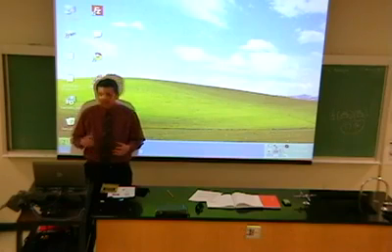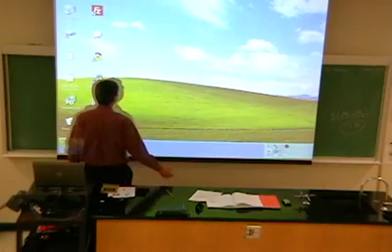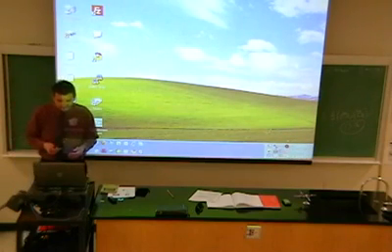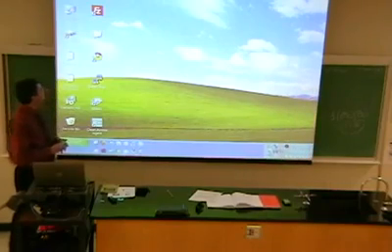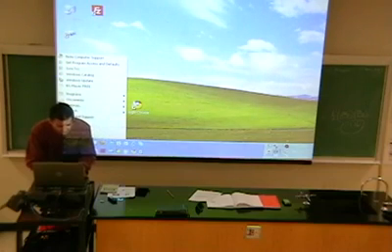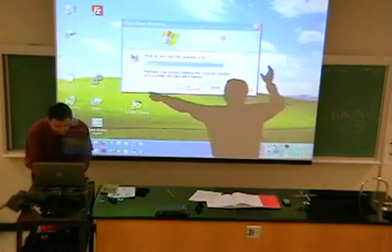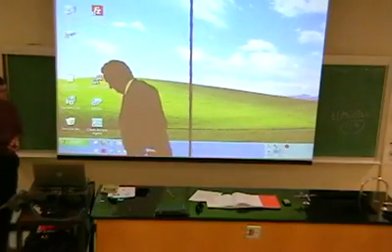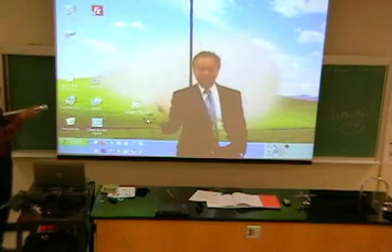For Computer Users